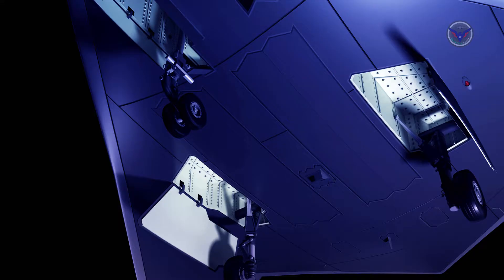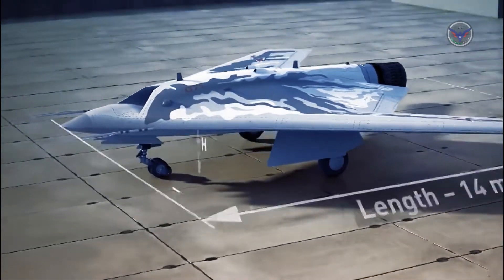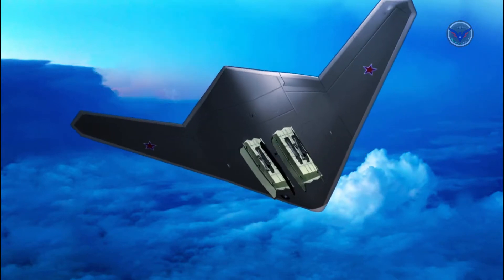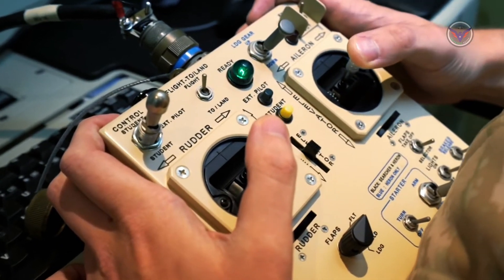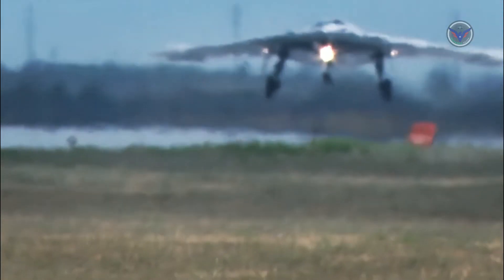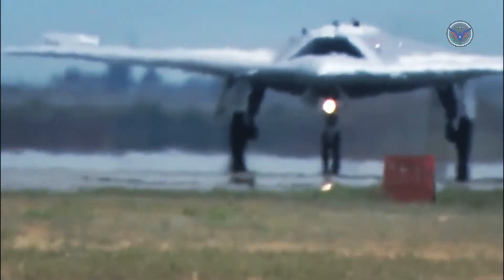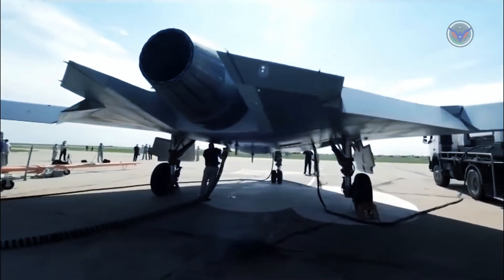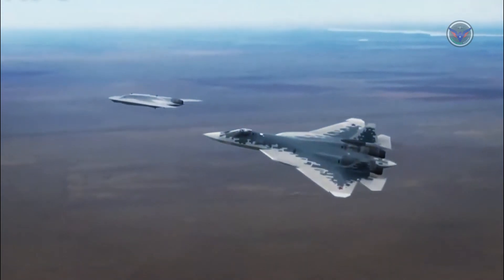Sukhoi S-70 Okhotnik-B : Russian heavy drone Stealth Technology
The Sukhoi Okhotnik or Sukhoi S-70 "Okhotnik", also referred to as Okhotnik-B, is a Russian stealth heavy unmanned combat aerial vehicle (UCAV) being developed by Sukhoi as a sixth-generation aircraft project. The drone is based on the earlier Mikoyan Skat, designed by MiG, and encompassing some technologies of the fifth-generation Sukhoi Su-57 fighter jet.